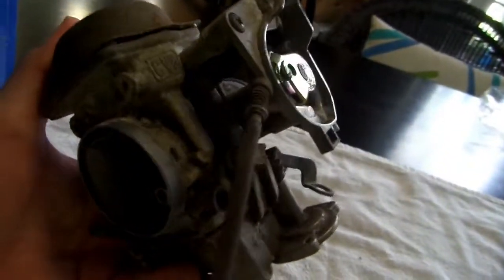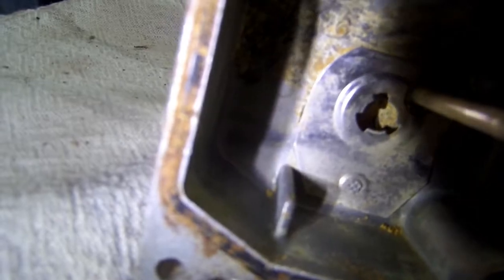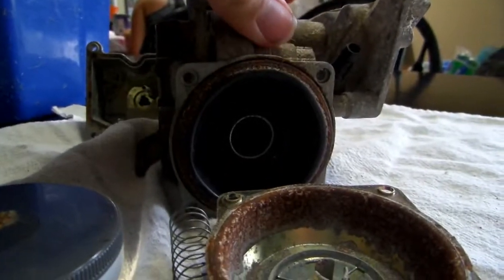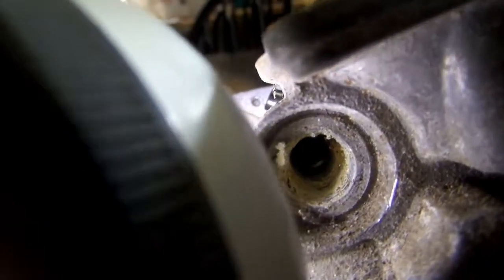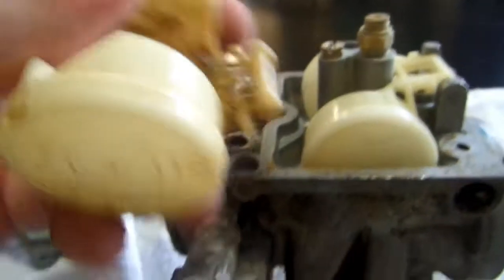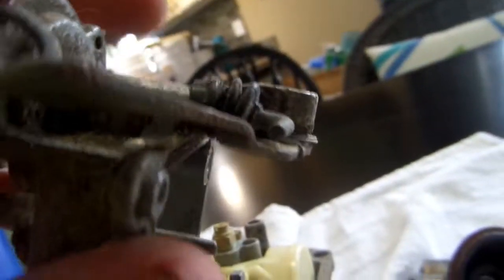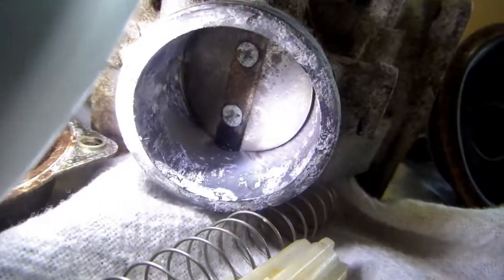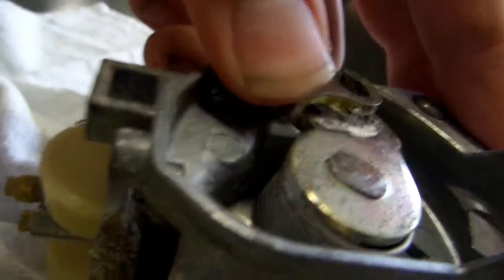Arctic cat 400 carburetor update